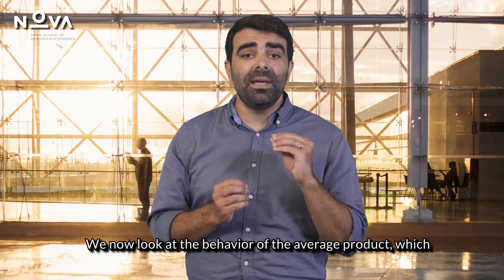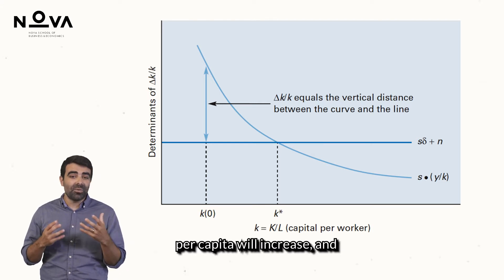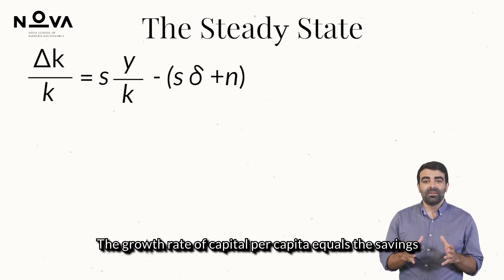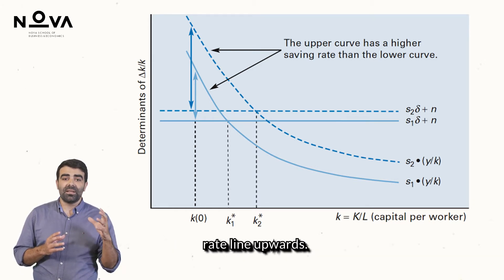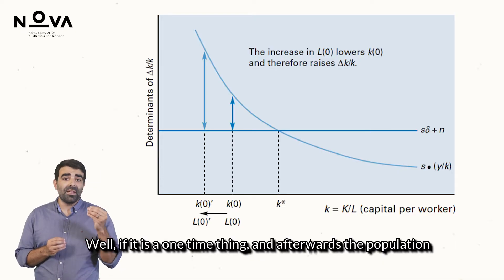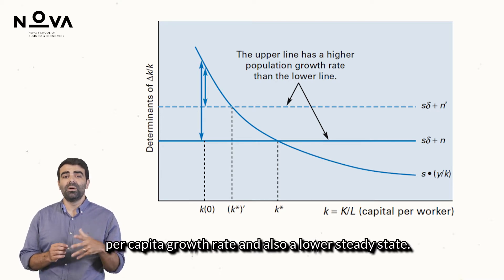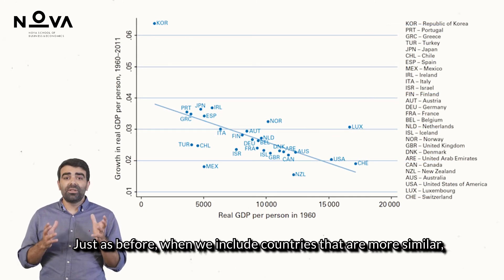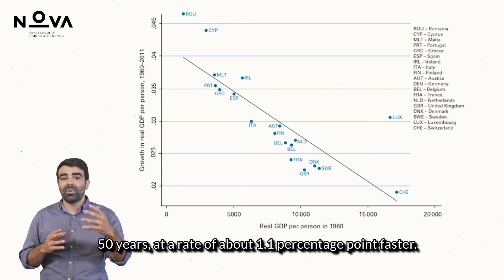09 Part II 2.b - Working with the Solow Model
Here we put the Solow model to use to illustrate how policy parameters can affect growth trajectories and to bring forth the concepts of absolute and condition convergence.